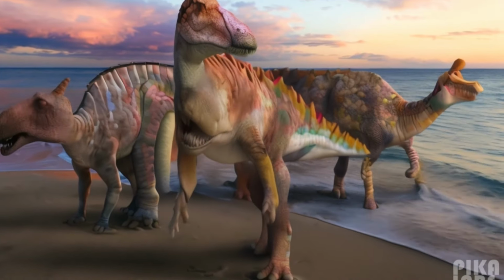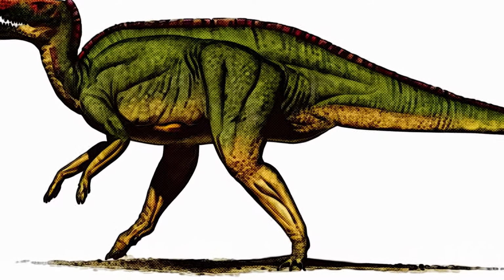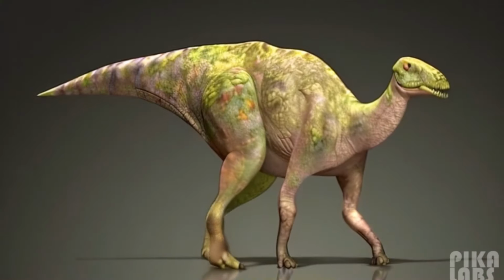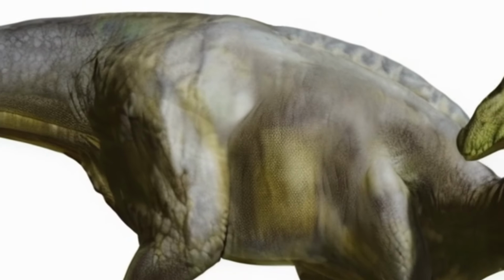What Happens When You Unearth a 30ft Dinosaur in the US?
Prepare to be amazed by a 30ft US Dinosaur Discovery that will blow your mind! Watch as we uncover this incredible find and learn more about the history of these amazing creatures.
The most complete dinosaur fossil ever uncovered in Mississippi, called 'incredibly unusual' by state officials, still remains 85 percent buried since its 2007 discovery.

Paleontologists have confirmed that the specimen was once a living hadrosaur: a family of vegetarian, duck-billed dinosaurs that existed over 82 million years ago.

But the hadrosaur is a large family of herbivore giants — including at least 61 identified, individual species with possibly hundreds of unique kinds having once roamed the Earth, according to experts.
Researchers have secured pieces of this specimen's spinal vertebrae, portions of its forearm, feet and pelvic bones, but the rest has proven tricky to unearth from its location outside Booneville in the northeast part of the state.